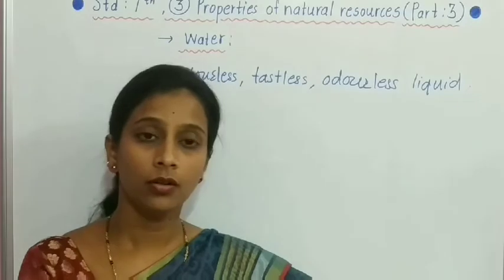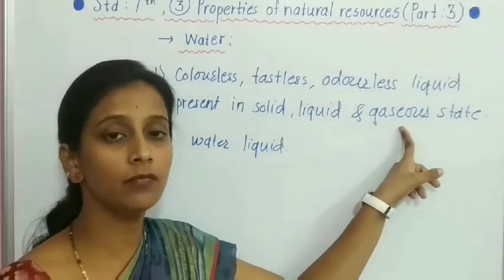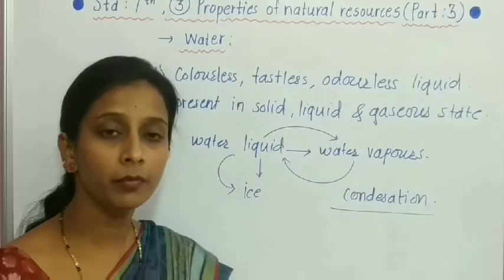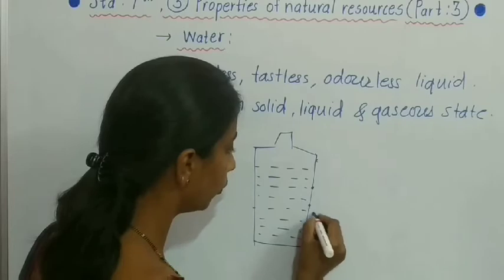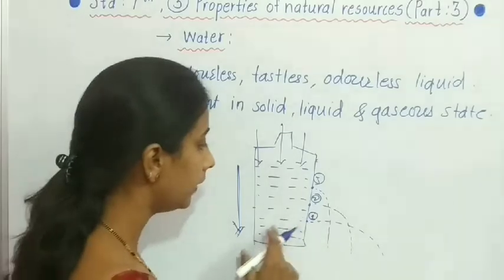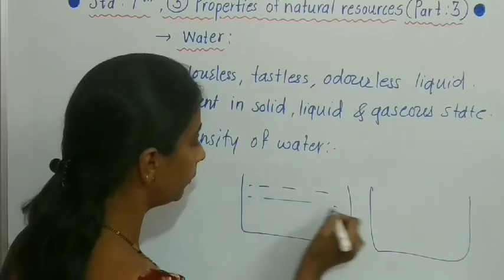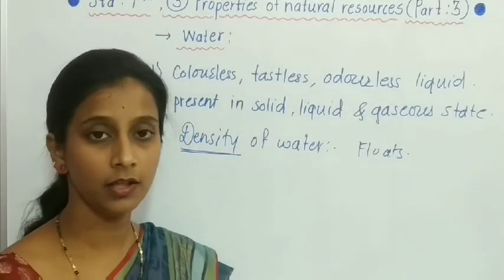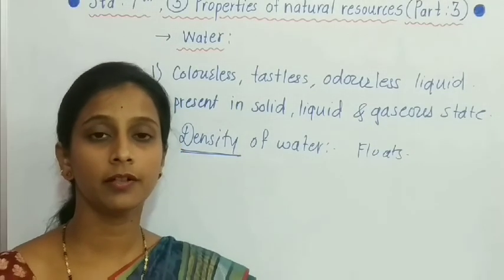Properties of natural resources , std : 7 th , (part - 3)